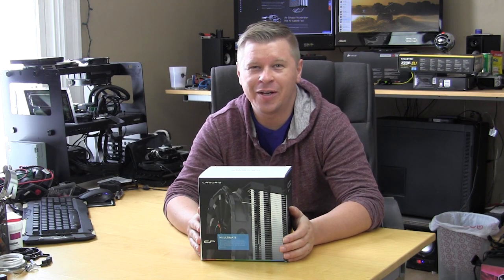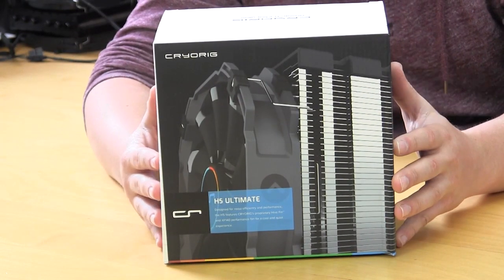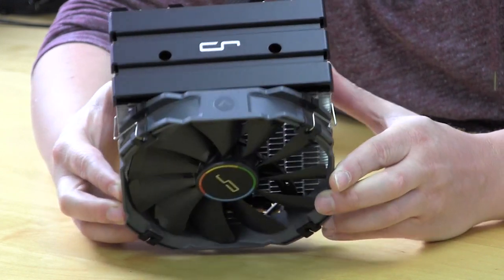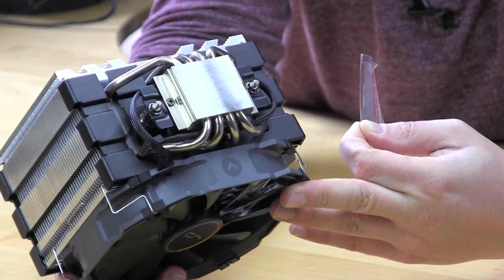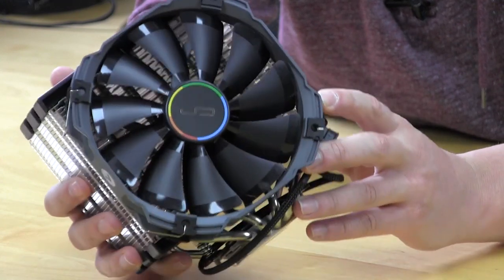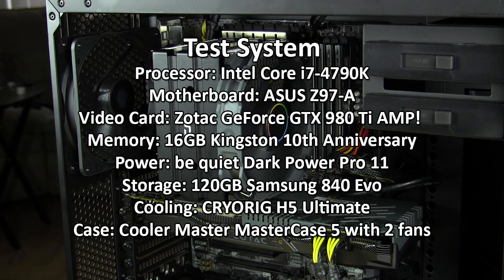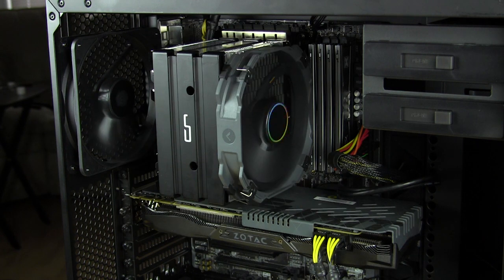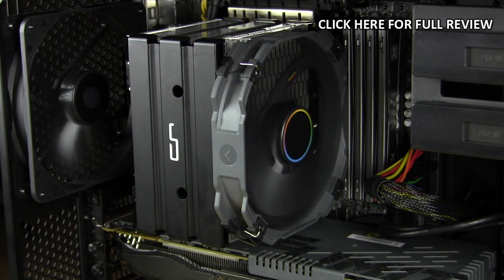CRYORIG H5 Ultimate CPU Cooler Overview, Installation & Performance Testing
CRYORIG H5 Ultimate CPU Cooler Overview, Installation & Performance Testing, full review

Pricing & Availability (Amazon)

1:19 Whats Inside The Box
1:47 Cooler Overview
4:25 Installation
6:45 Performance Testing